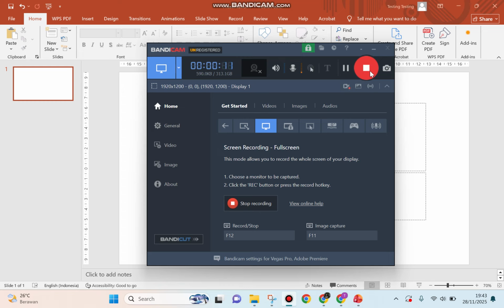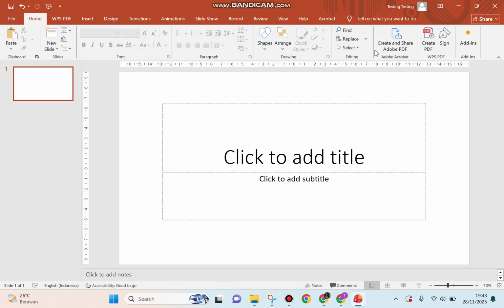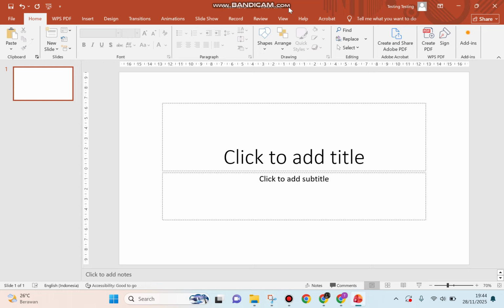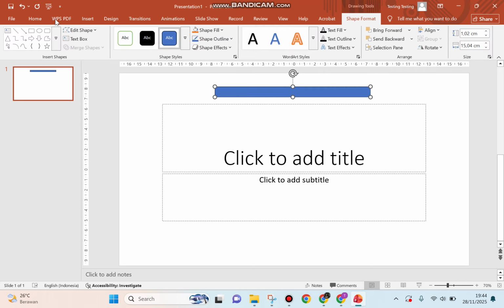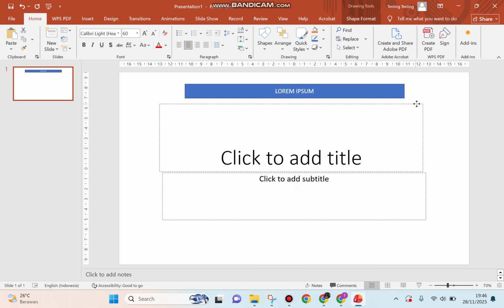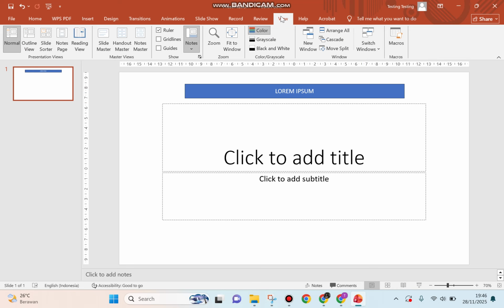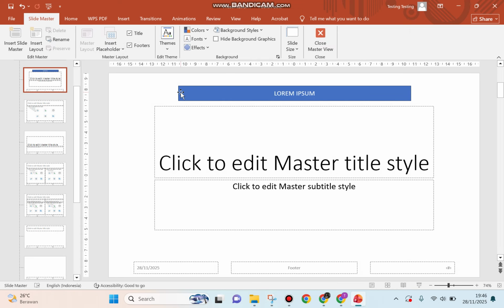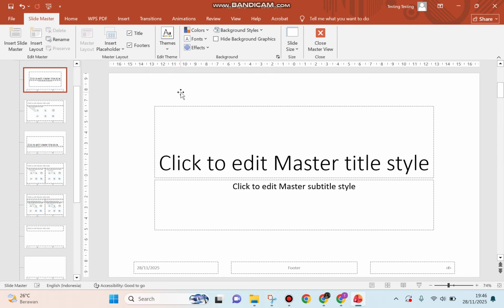Lock Your PowerPoint Objects Like a PRO! | The Easiest Way to Lock Shapes in PowerPoint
Want to stop your PowerPoint shapes, icons, and objects from accidentally moving around? 🔒✨
In this super quick and beginner-friendly tutorial, I’ll show you the fastest and easiest method to lock shapes in PowerPoint — so your design stays clean, organized, and perfectly aligned every time!

No complicated tools, no confusing menus — just one simple technique to keep everything firmly in place while you edit slides.

Whether you're designing presentations, worksheets, templates, or client slides… this trick will save you TONS of time and prevent layout mistakes.

🏆 What you’ll learn:

✅ How to lock shapes, icons, and images in PowerPoint
✅ The hidden “Selection Pane” trick everyone should know
✅ How to prevent objects from being dragged or edited
✅ Bonus: How to lock background elements for cleaner slide design
✅ Pro tips for building templates and reusable slide layouts

💡 Perfect for:

Students, teachers, office workers, business owners, designers, template creators, and anyone who wants smoother, cleaner, and stress-free PowerPoint editing.